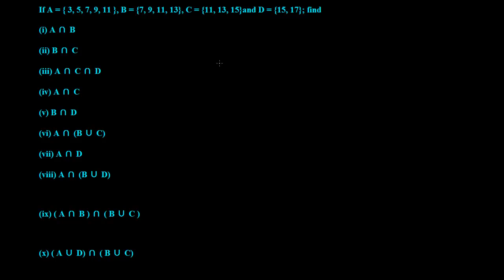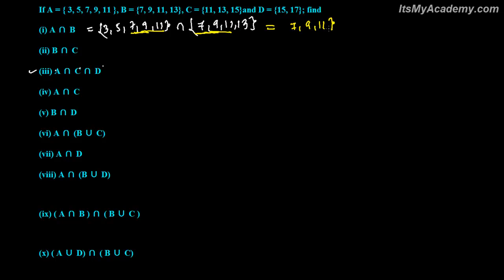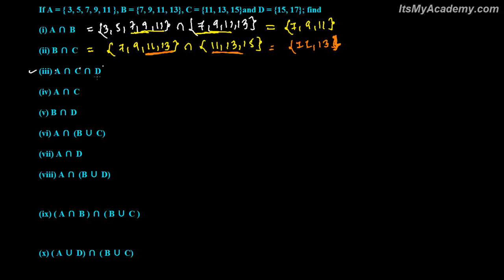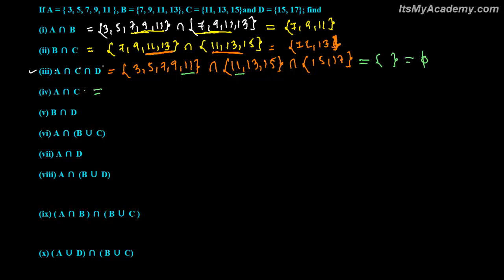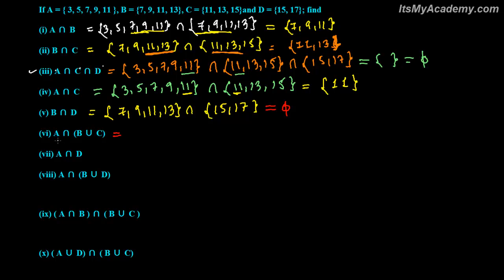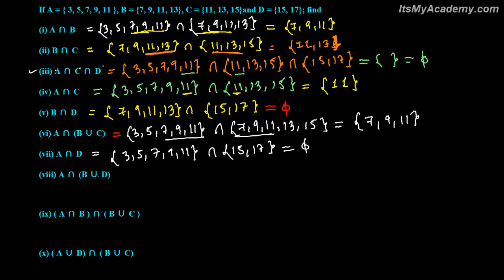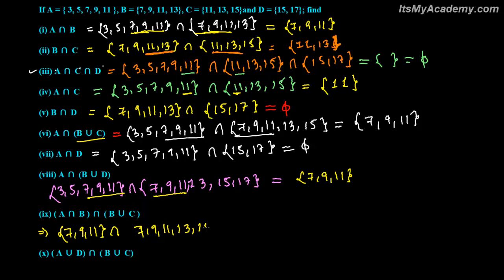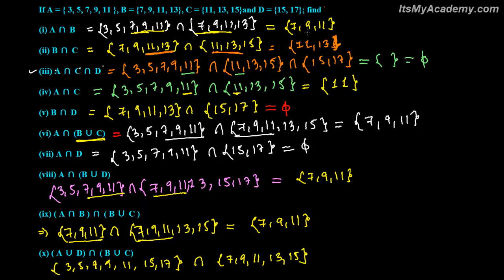Set Operation Intersection Exercise 1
For List of Set Theory Tutorial videos. Set Operation intersection means the set made with the common elements of the given sets. If A & B are two sets then Intersection of A & B makes a new set with the common elements of A & B. Intersection of set is very often coming and important set operation . I hope you can solve this type of questions based on set operation like intersection.